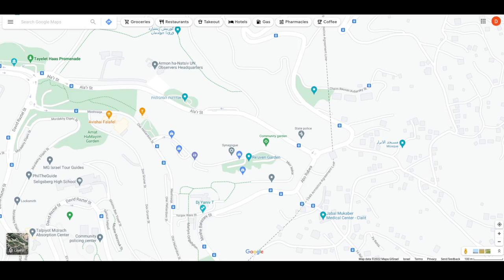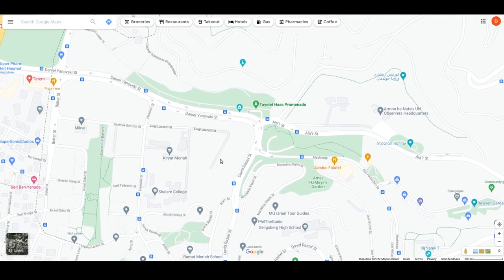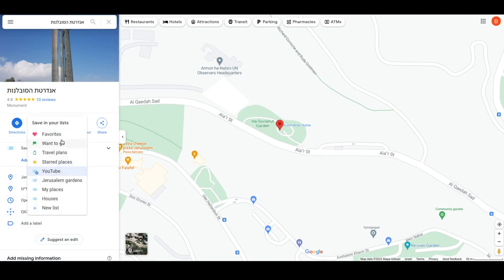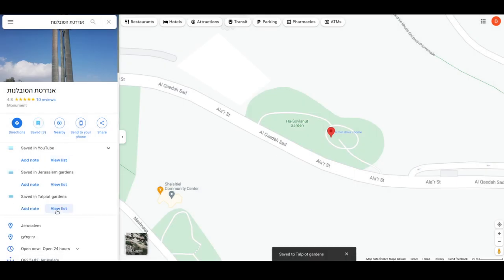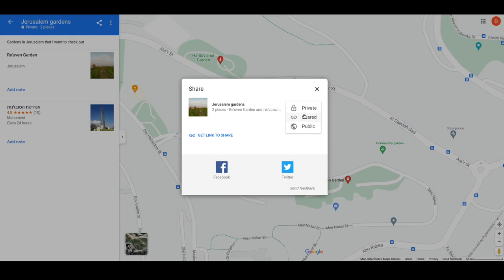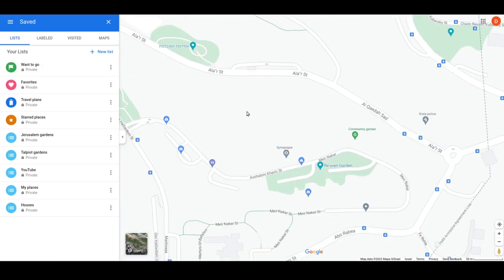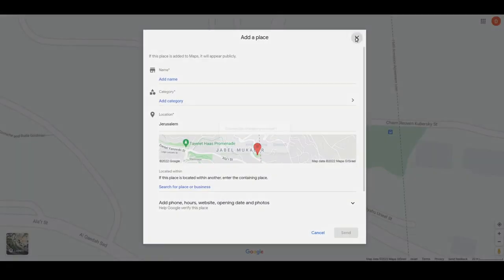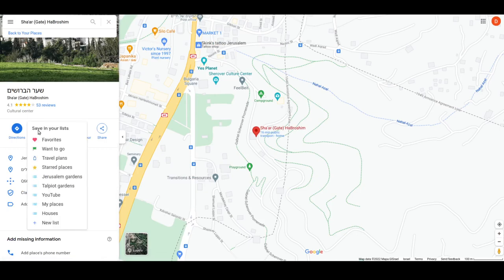Location Scouting For YouTube With Google Maps Saved Places!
== Production notes ==*

Camera:
Audio:
Stabilization:
Lighting:
Postproduction:
Other notes:

(I write these for myself to help keep track of what equipment I'm using as I try to make better YouTube videos!)our content will appear publicly with your profile name and p